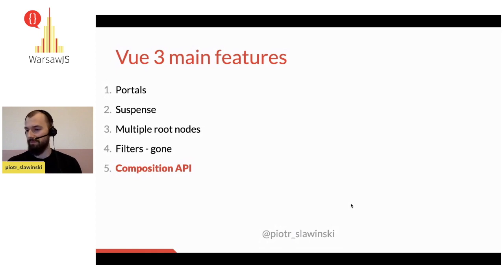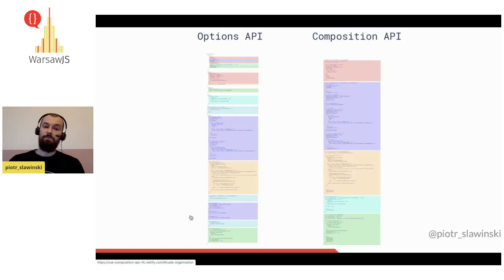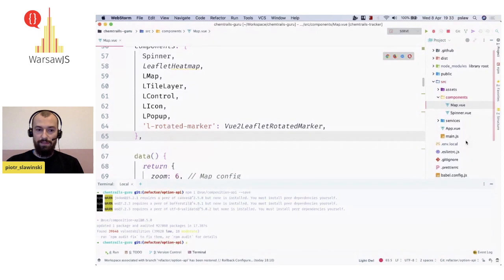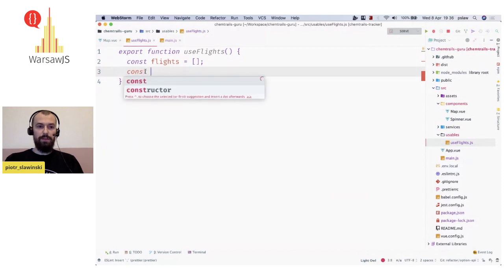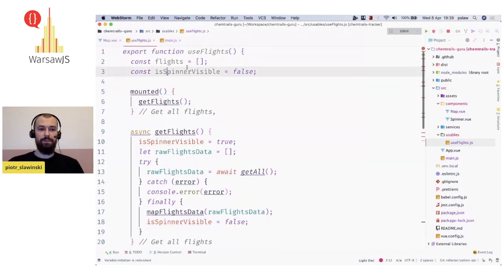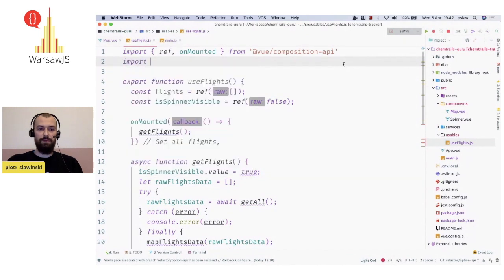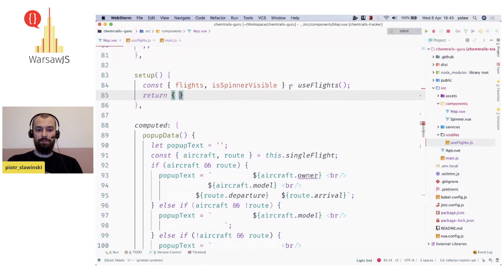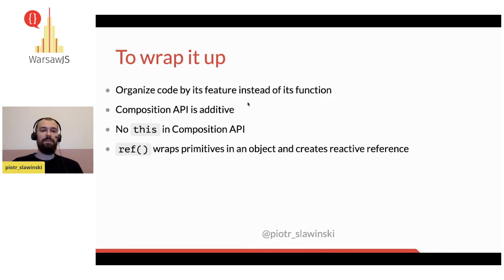Piotr Sławiński — Into the Vue 3 - Composition API [EN] — WarsawJS Meetup #68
Vue 3 is just around the corner. This talk will give you few tips on how to start working with one of its brand new features - Composition API.

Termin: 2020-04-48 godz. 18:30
Miejsce: Online